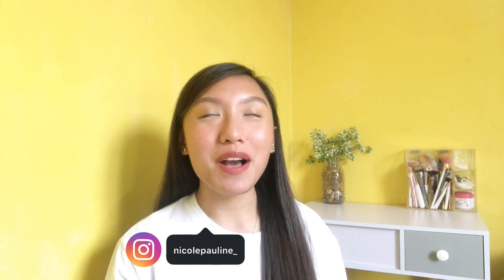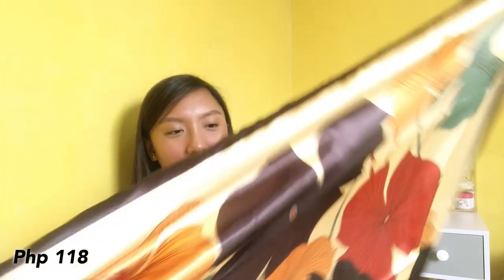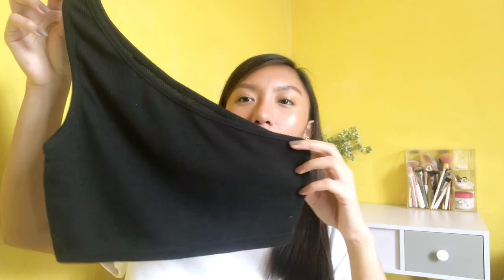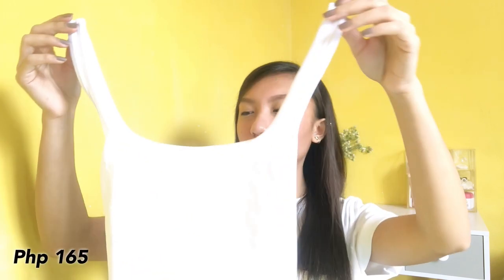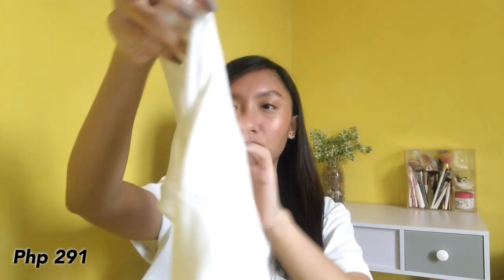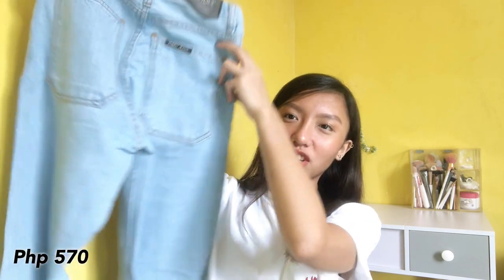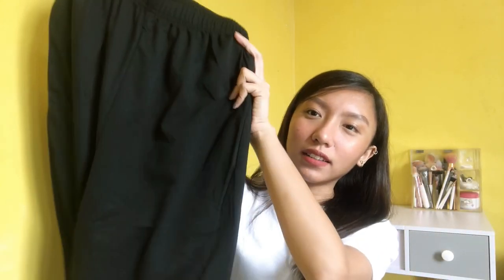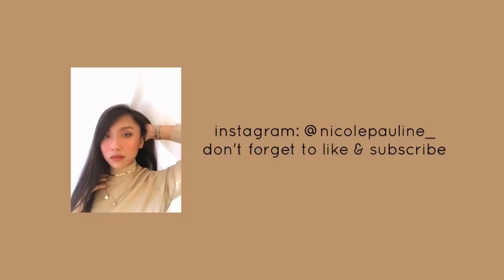SHOPEE TRY-ON CLOTHING HAUL + GIVEAWAY (Closed)!!! | Nicole Pentecostes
‼️ UNSUBSCRIBERS & UNFOLLOWERS will be banned from future giveaways ‼️ (I check and take note)

I will be picking 2 winners. Each will win (1) trendy top, skincare products, (1) random makeup product & a trendy butterfly necklace and earrings

2. Like this video

Make sure to FOLLOW ALL the mechanics to be qualified. 💋 I will be double checking everyone that will join this giveaway, so make sure not to skip any step. ✨

⤷ Open NATIONWIDE!!! Ofc, I gotchu with the shipping. No need to spend some moolah 😉

I'll see you on my next one, xoxo!! 💋

Musician: Jef